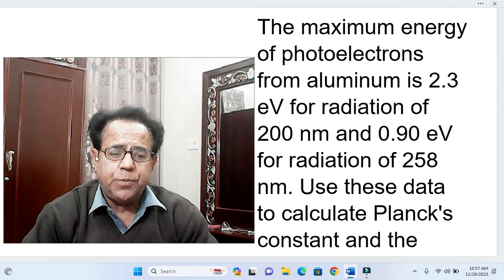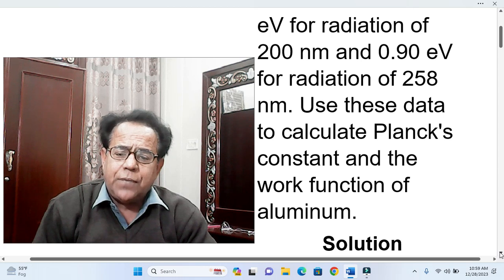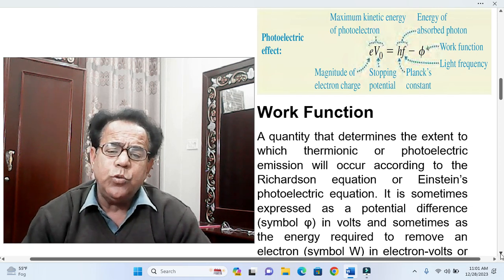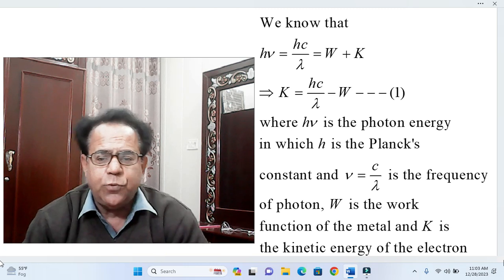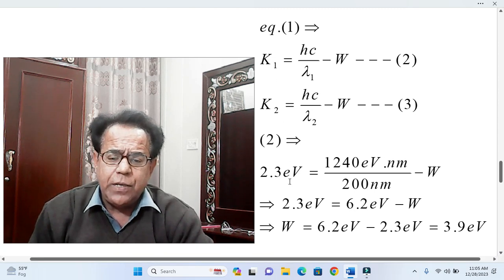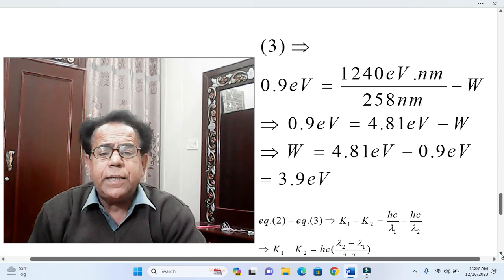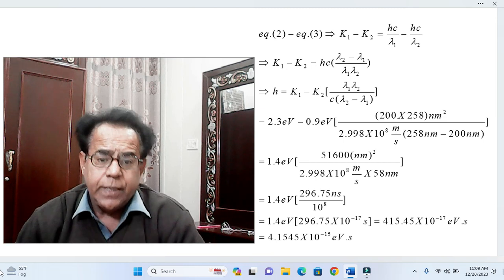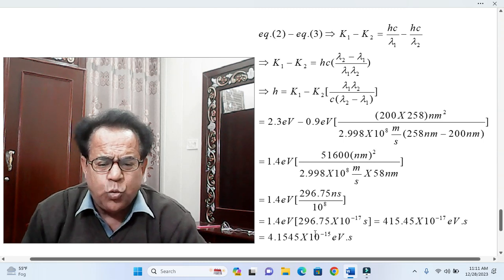Verification/ Counter-check of Value of Planck's Constant & Work Function of Aluminum